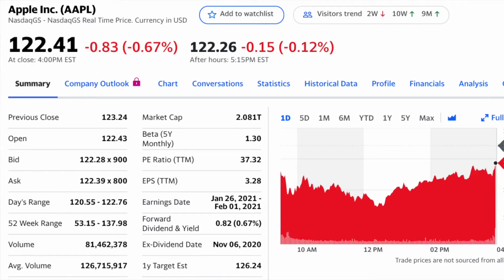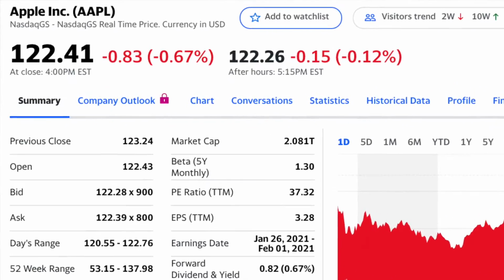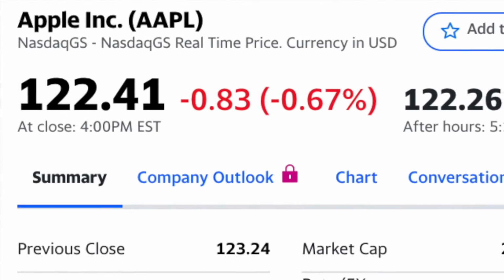Call Options and Put Options: The Basics On How Stock Options Work | Vlog 01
Welcome to my personal (finance) channel. Posting videos about topics that interest me and are hopefully interesting to you! Let me know if you have questions or want to see videos on a certain topic in the comments and I'll do my best to deliver!

This video is a simplistic overview of call and put options and what it means to be a buyer and a seller of each. Remember - you don't HAVE to execute a call or put option if you buy it you can simply sell it for a profit or loss and never transact with the underlying stock at all.